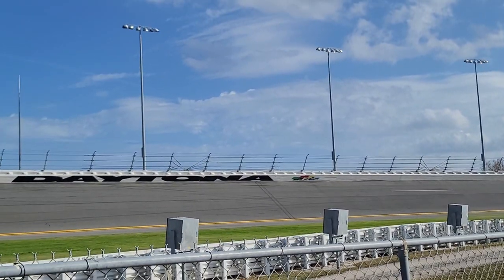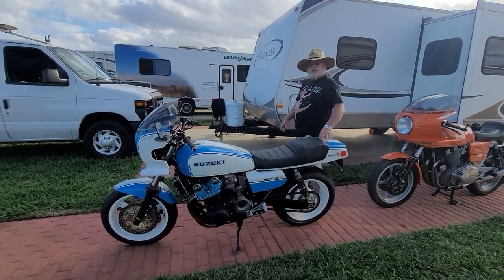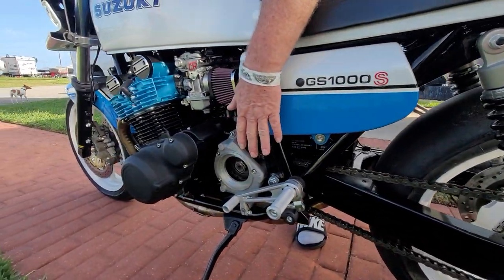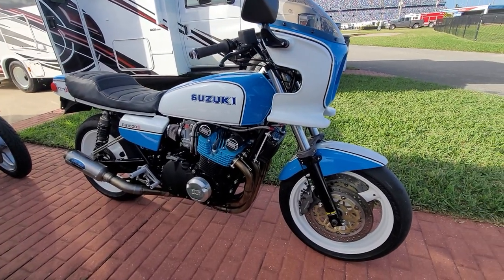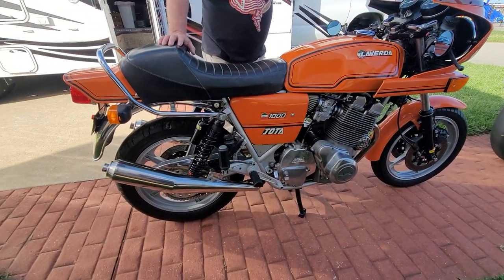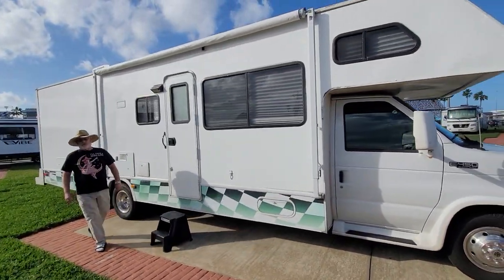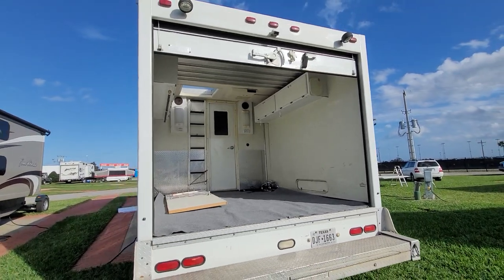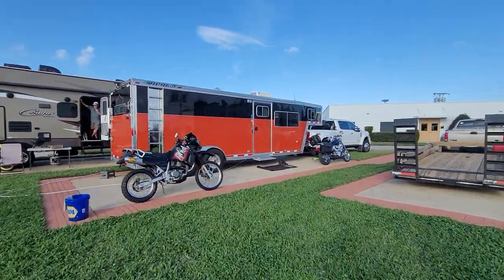DAYTONA SUZUKI GS1000S WES COOLEY REPLICA, LAVERDA 1000 & MORE @ AHRMA MOTO FEST January 9, 2022